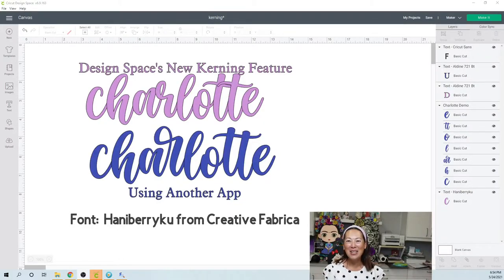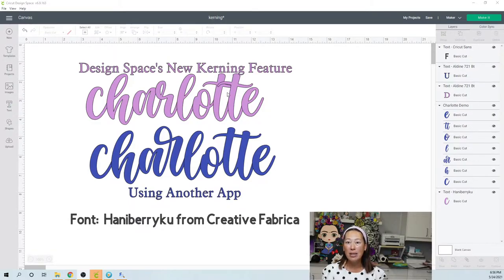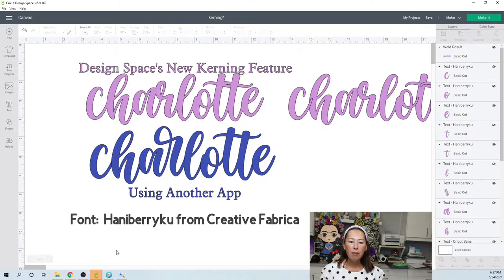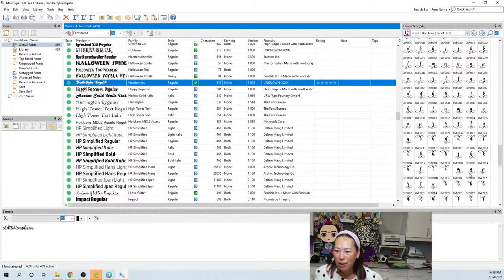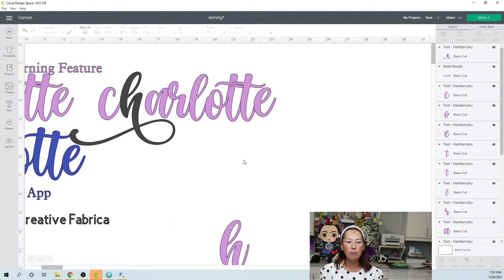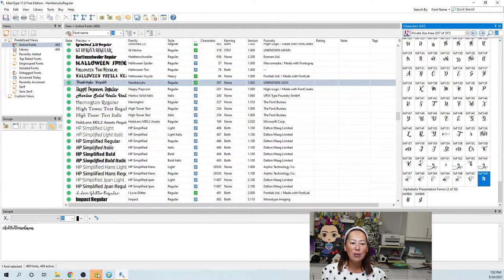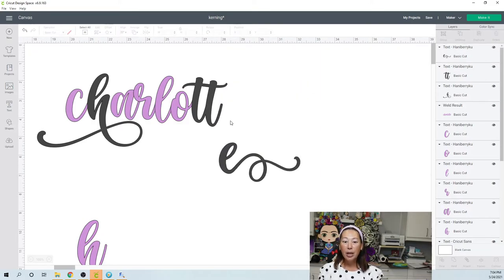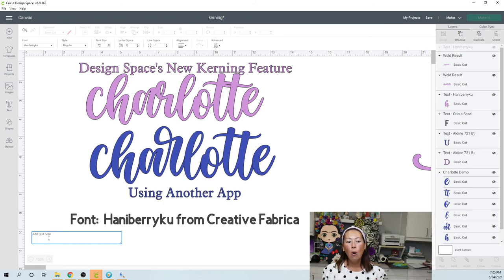Cricut Design Space Tutorial's New Feature - Kerning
Hello and welcome to a new video from The Useless Crafter! This time I will show you how to use Cricut's Design Space New Feature - Kerning.